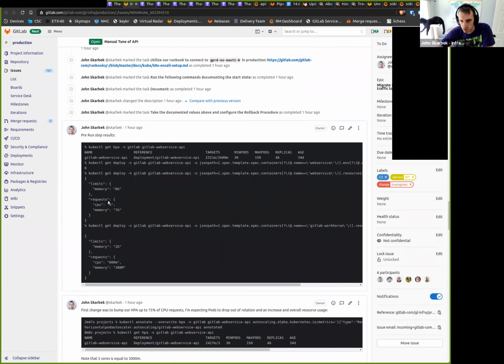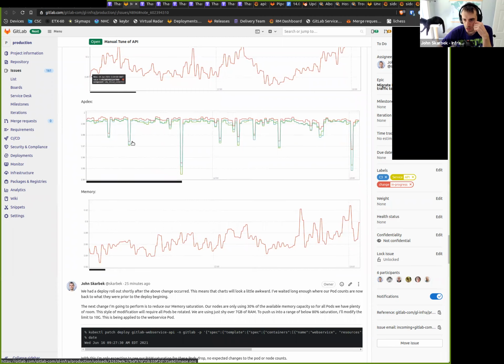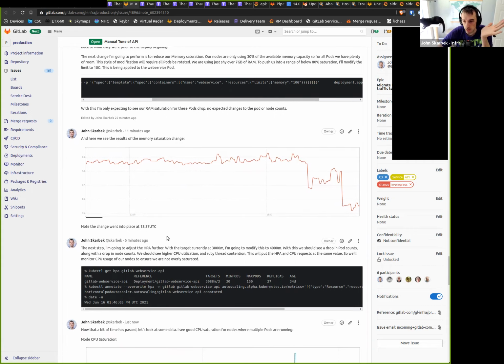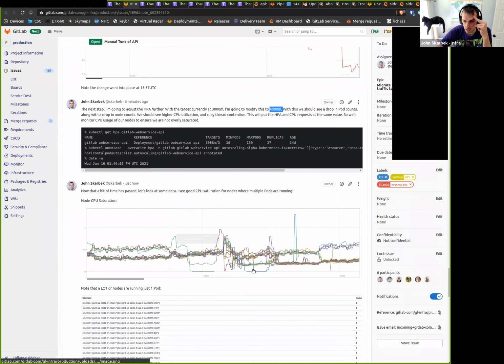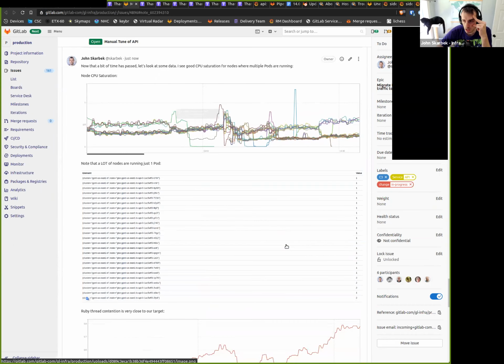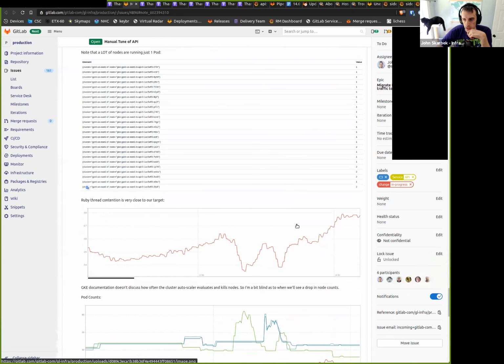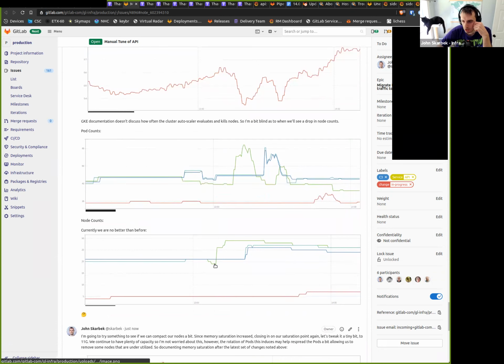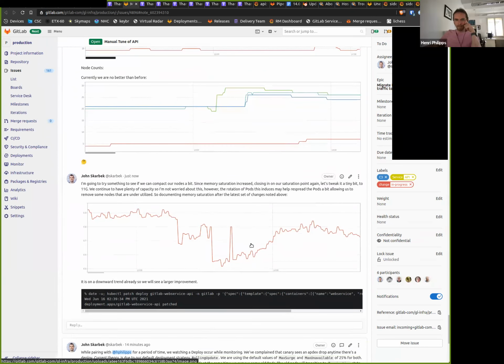2021-06-16 GitLab.com k8s migration EMEA